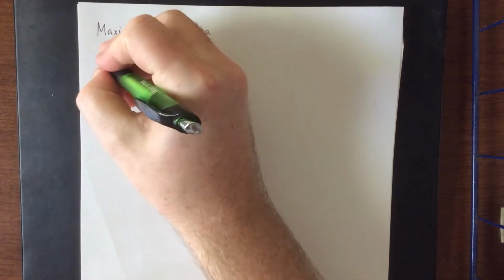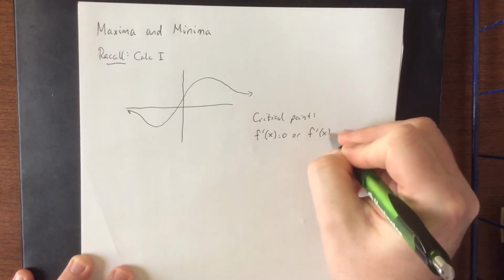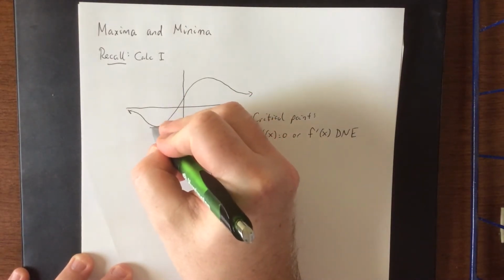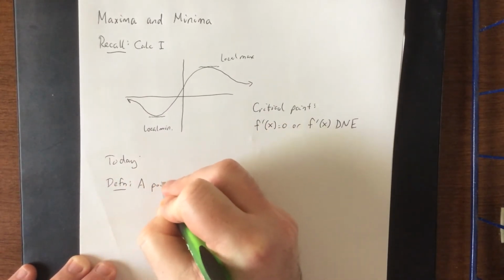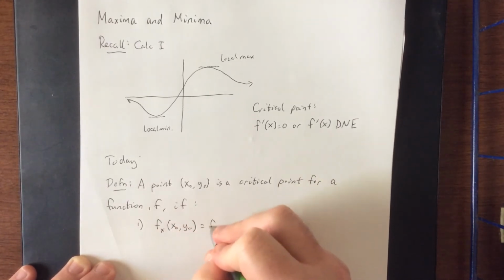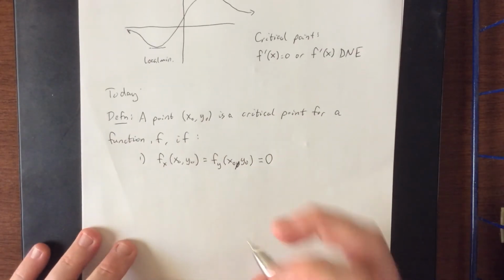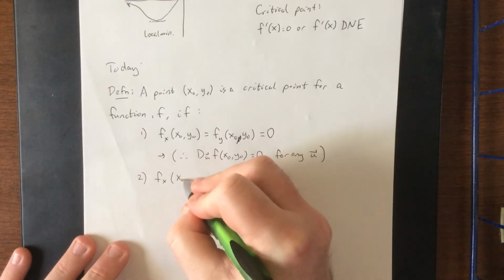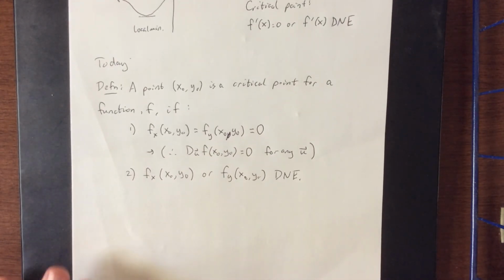Maxima and Minima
Review of extrema and definition of a critical point